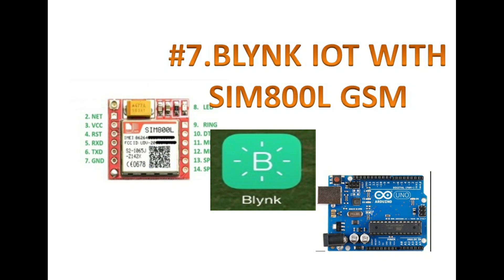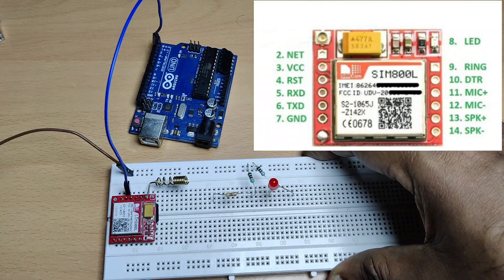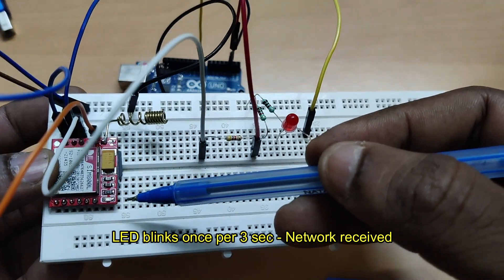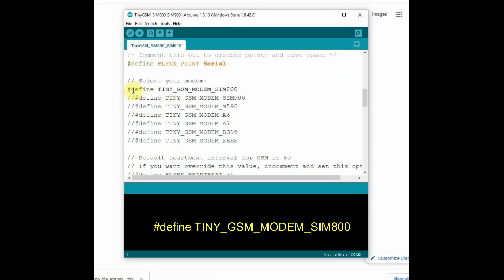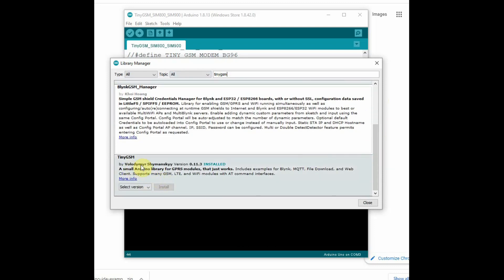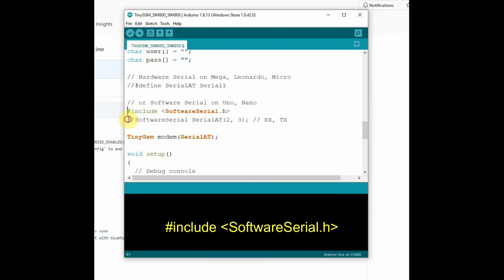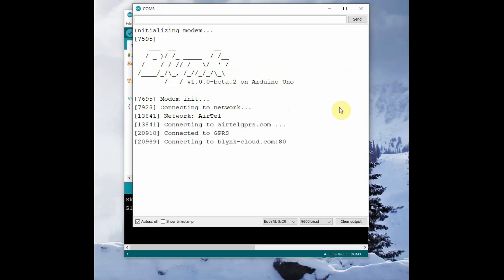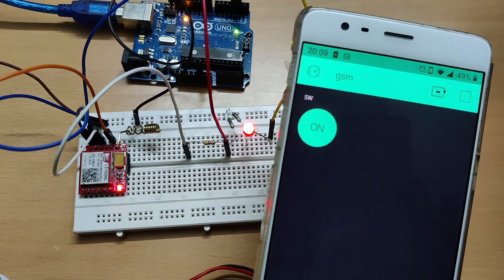Blynk IOT #7 Connect to Cloud with GSM SIM800L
BLYNK is generally used with WIFI Connectivity.
But GSM can also be used for Cloud connectivity.
Arduino UNO is used here , which lacks WIFI facility.SIM800L GSM is used to connect to BLYNK CLOUD.
BLYNK old App is used , as the new one is not much user friendly.